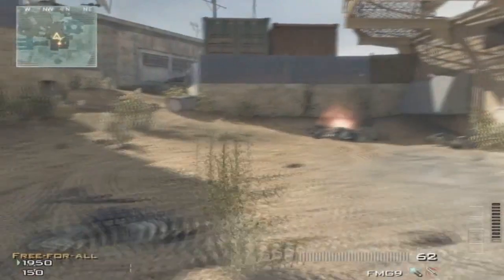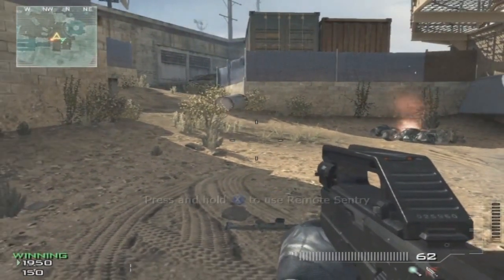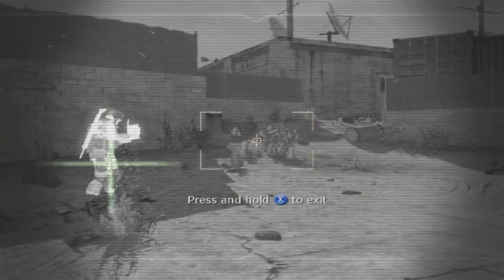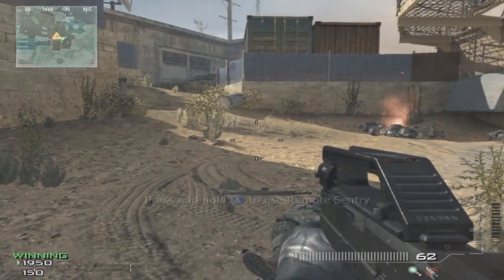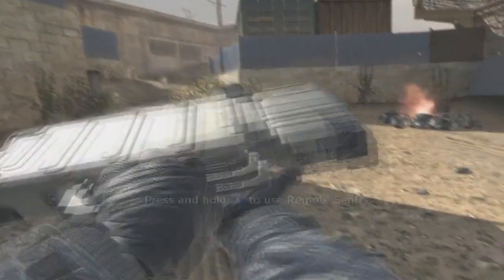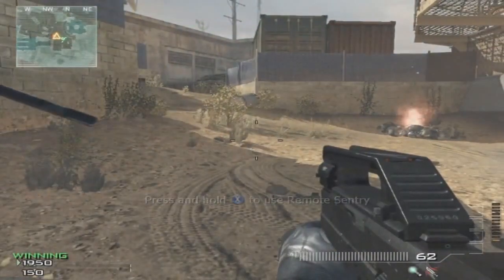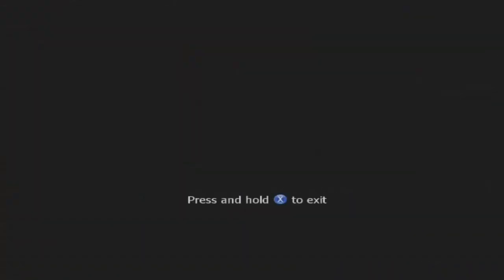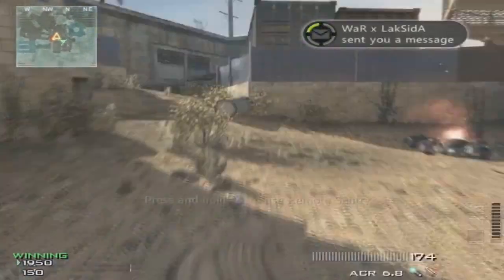MW3 - Hold Unlimited Guns Online Glitch - UNPATCHED - [ TUTORIAL ]